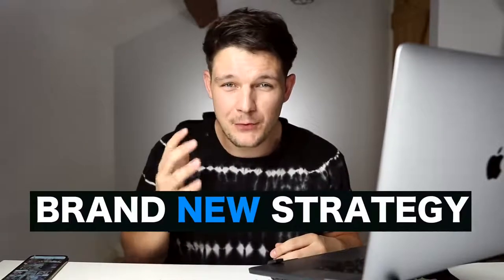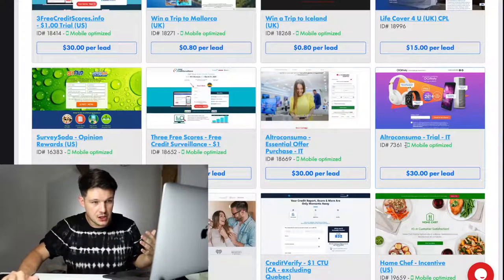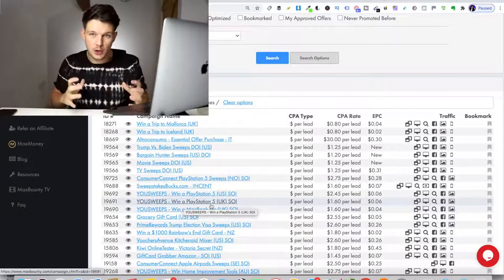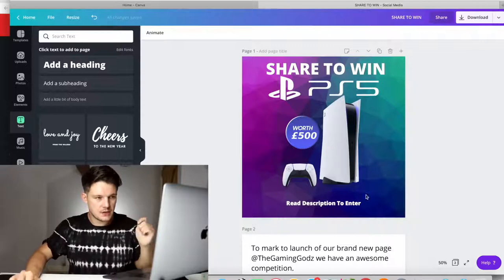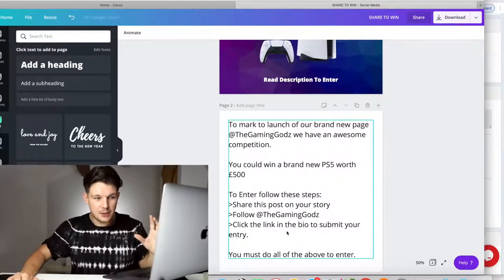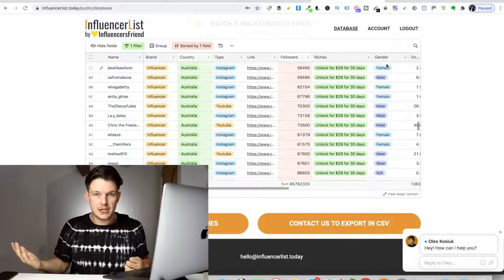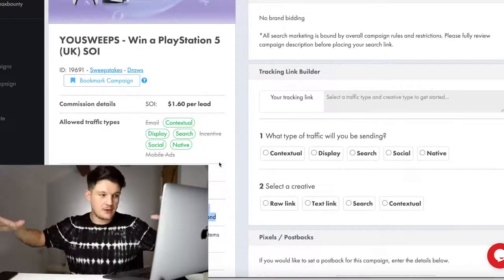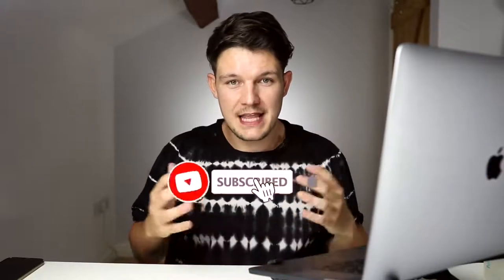Instagram Strategy To Make Money Online Without Followers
Want to know an NEW & EPIC way to make money online with Instagram ?..this is the video for you!

In this video i show you the best way to make money online using instagram, so if you're looking for ways to make moneywith instagram then you need to watch this video.